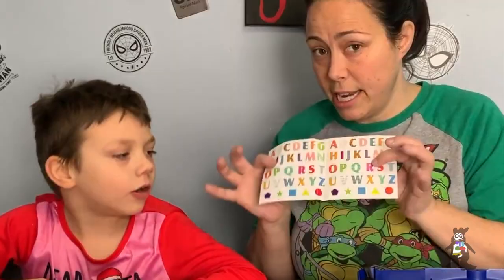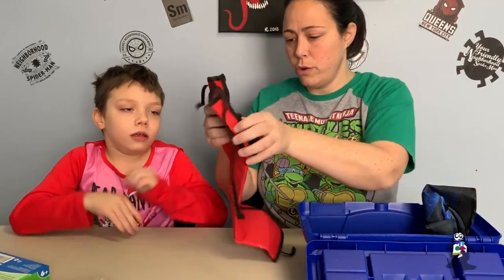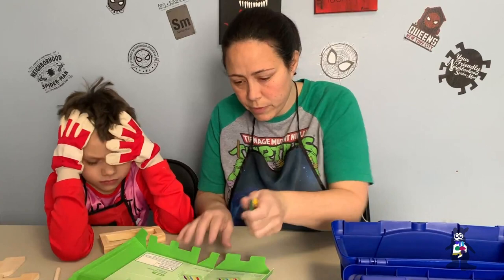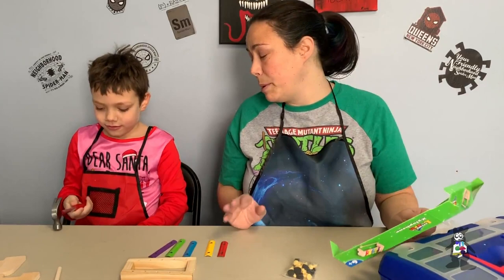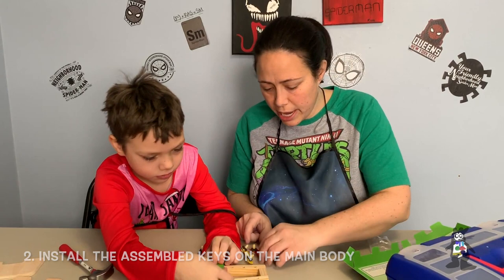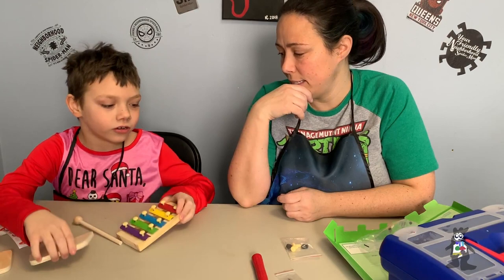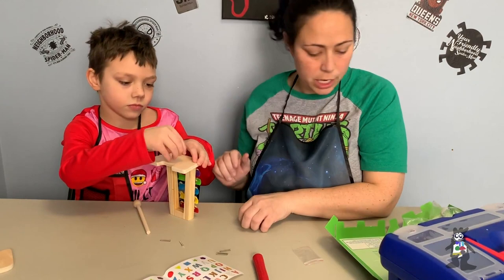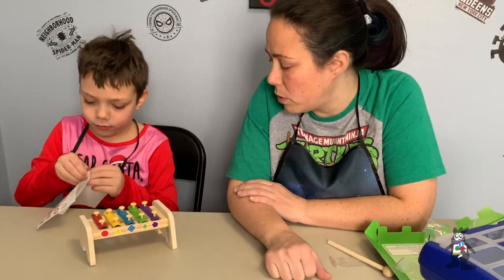Xylophone - Create & Learn Kit Review - Mess Hoontt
Grab your hammer and mallet. Mom and Bryson build a Xylophone from Create and Learn. After installing the rainbow-colored keys and nailing the body to the base, Mom admits he sometimes worries with his hammer. In the end. Bryson even has aspirations of playing his favorite song on the keys.